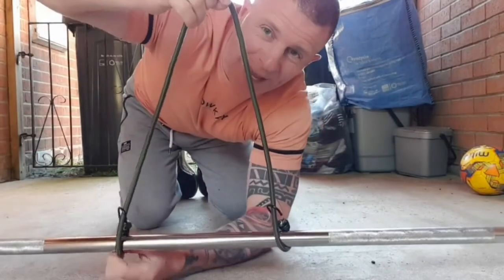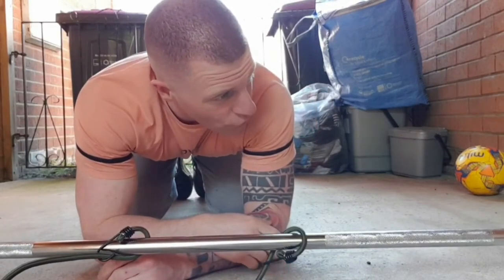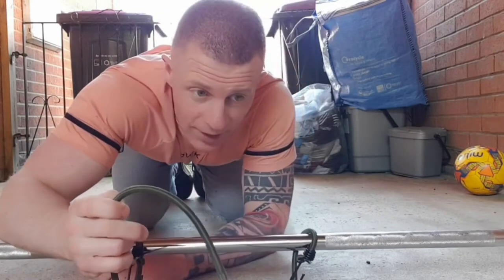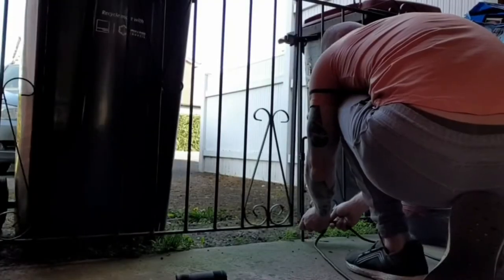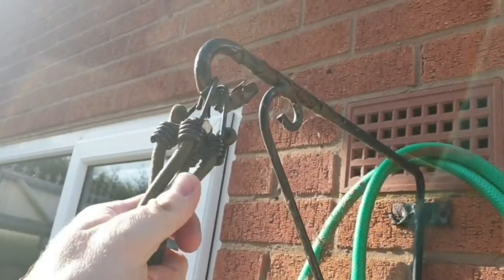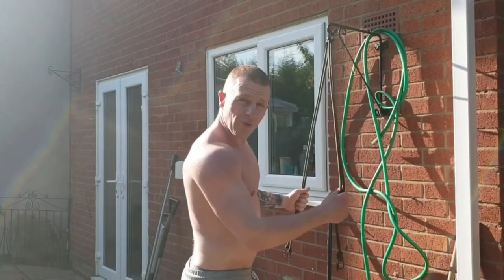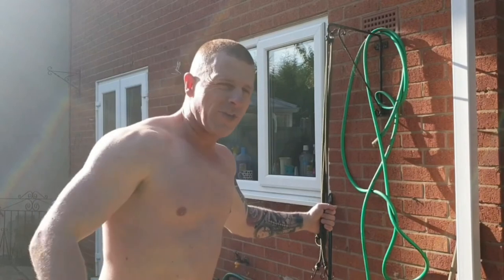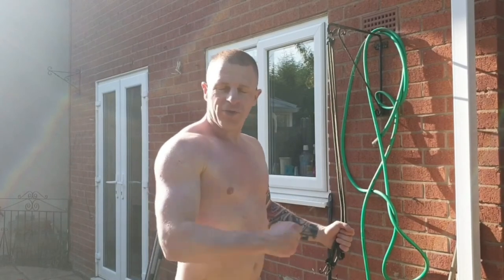HOMEMADE CHEAP RESISTANCE BANDS | How To DIY Resistance Bands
How To Make HOMEMADE Resistance Bands CHEAP!

Hello and welcome back to Jon Sheppard Fitness. Well as i am still waiting on my resistance band i ordered a month ago, i thought its time to make my own homemade resistance bands using bungee cord.
These cheap resistance bands cost under £10 to make and do the job.

Homemade stretch band or resistance bands as they are commonly known as are a great way to work the whole body and thought out the week i will be doing videos only using resistance band for all body parts. (resistance band workouts below)

So if you want to make your own diy resistance bands on a budget this is the video for you.

Jon Sheppard Fitness

THANKS

JON SHEPPARD FITNESS